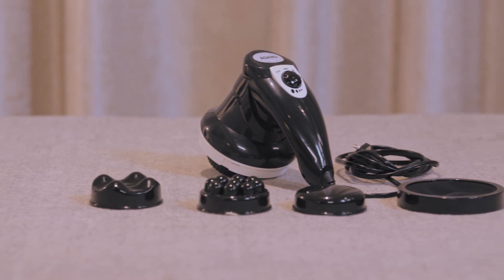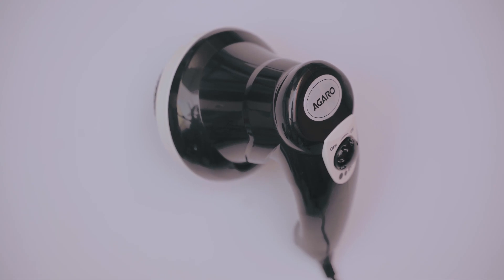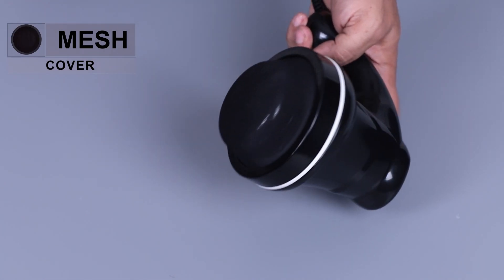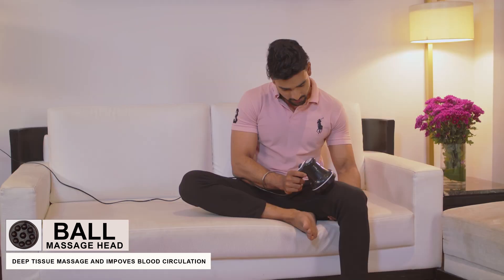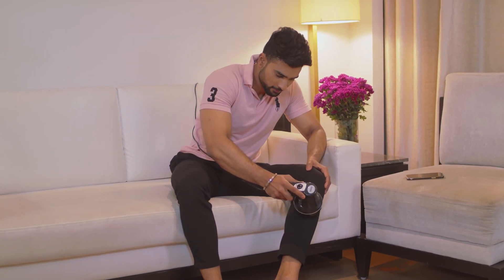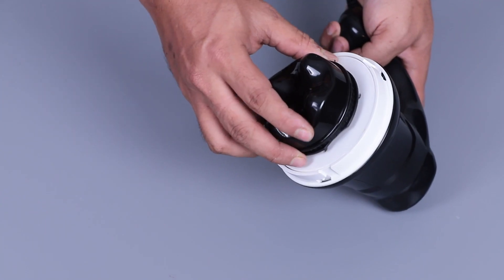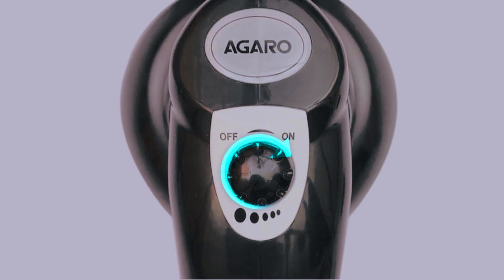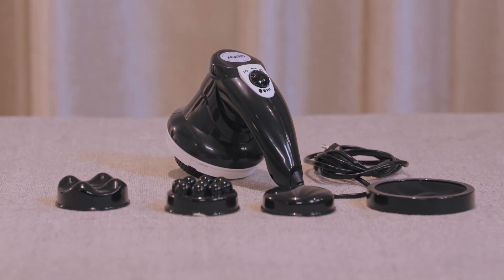AGARO ATOM I Best Affordable Hand-Held MassagerI 3 Changeable Head I 5-Speed Intensity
Electric Handheld Massager helps in relaxation & pain relief via deep tissue stimulation
-3 detachable massage heads for a holistic body massage
-Variable Speed selection via control knob
-Cloth Mesh cover to avoid tangling of body hair during massage
-Compact Handheld Design
-1 Year Manufacturer's Warranty